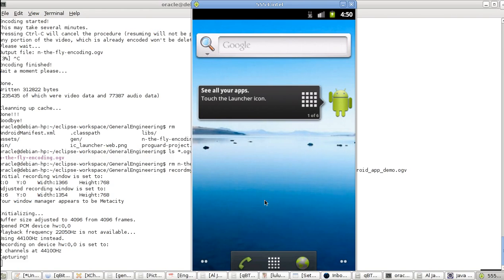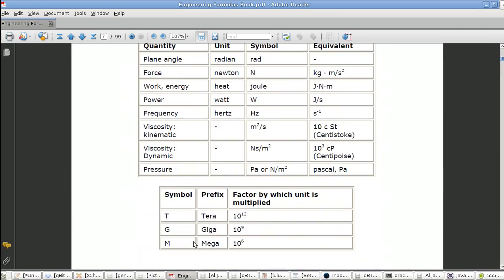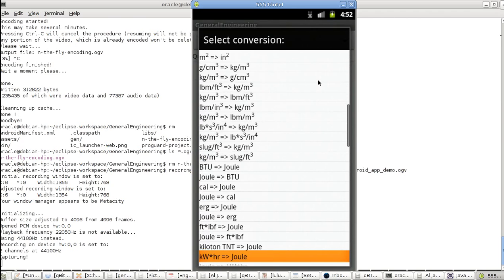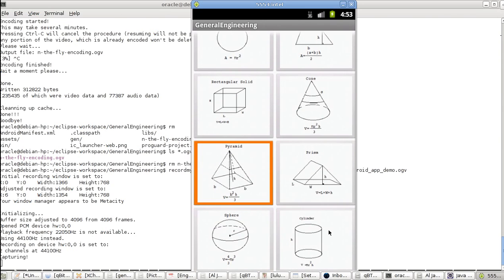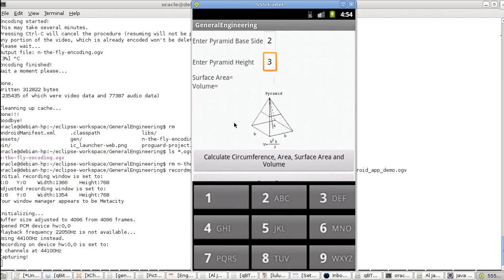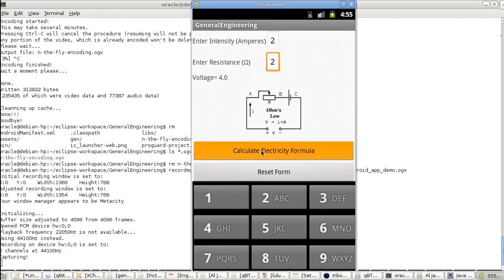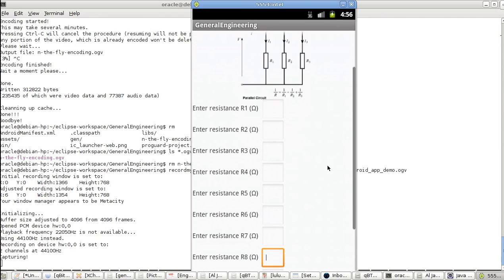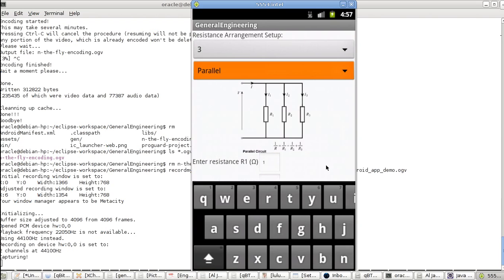A Preview of My Current Android Application Project: "General Engineering" (English Verison Only)